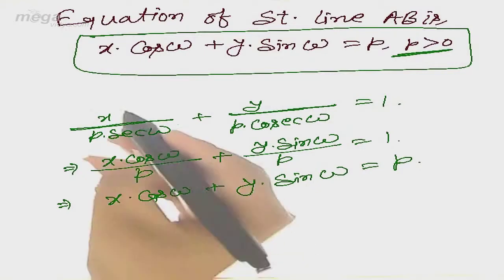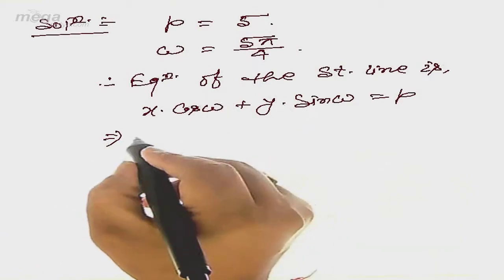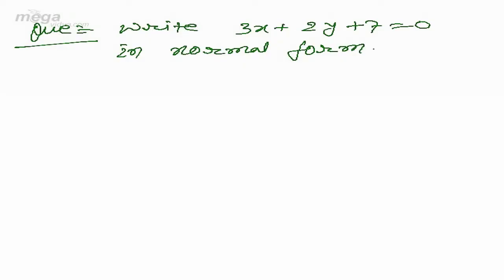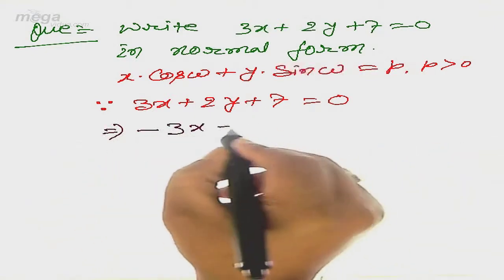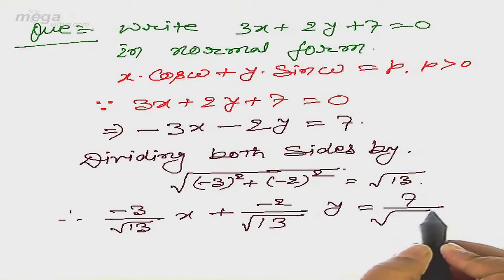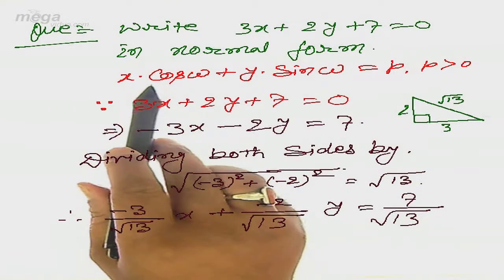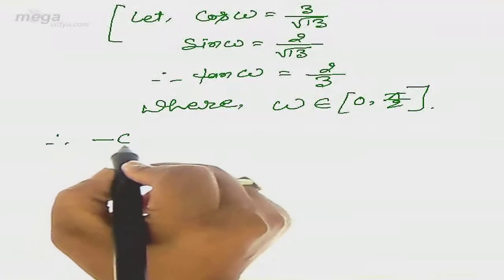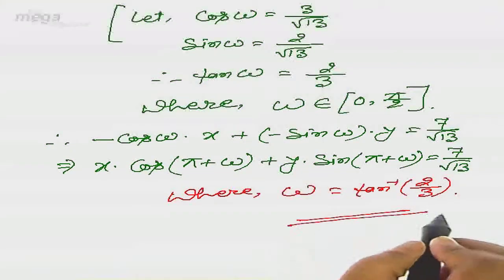Co-ordinate Geometry Part-11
Question Based on Normal Form